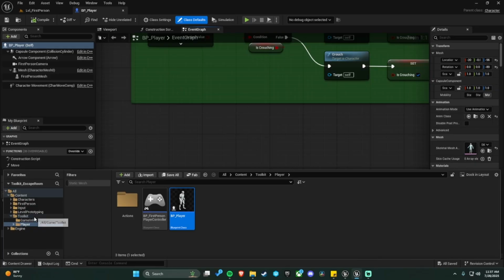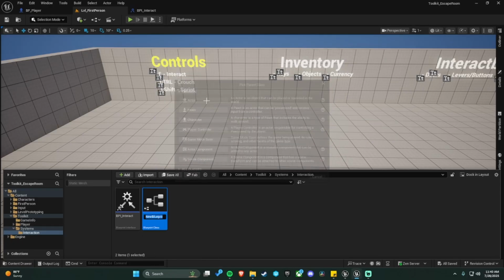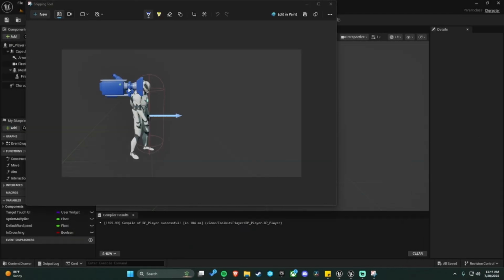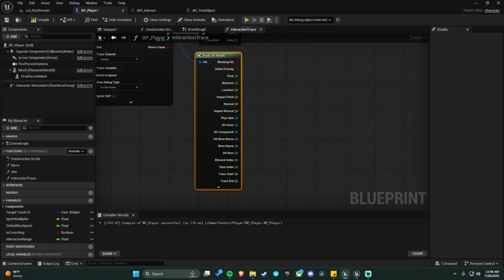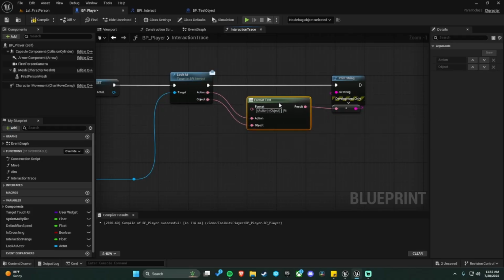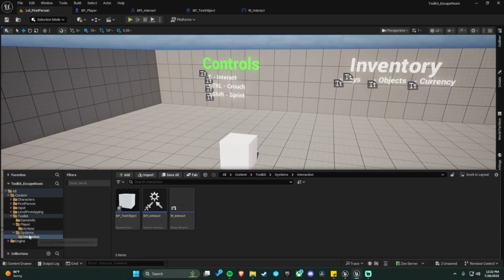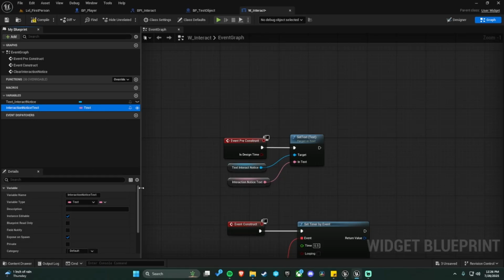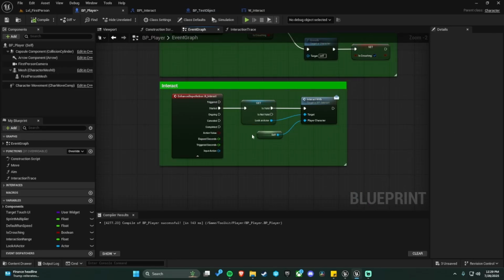Escape Room Toolkit - Interaction System Setup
🎮 In this video, we’re building an Interact System from scratch in Unreal Engine 5 using Blueprints!

Learn how to set up a flexible system where the player can press a key (like “E”) to interact with doors, levers, buttons, and puzzle objects — all with clean, reusable logic.

🧠 Part of the Escape Room Toolkit series, this system is core to building immersive puzzle games, horror games, or narrative experiences.

🔧 What you’ll learn:

Setting up input bindings for interaction

Blueprint scripting for detecting interactable actors

Creating a simple interaction interface

Visual debugging and prompt feedback

This toolkit is made for game design learners, indie devs, and solo creators who want to build smarter and faster in Unreal Engine.

💬 Have a question or want a specific interaction tutorial next?